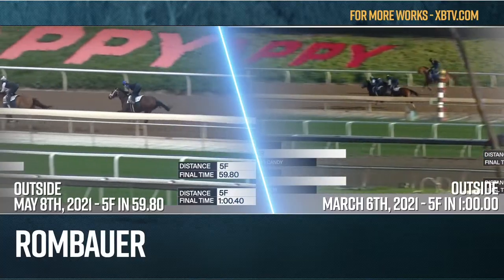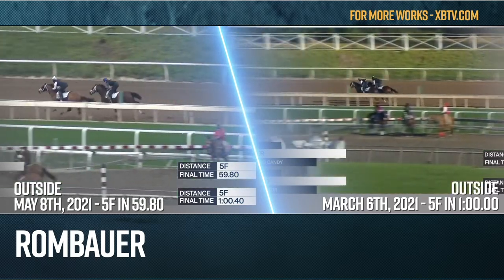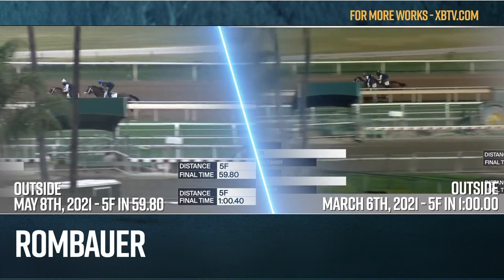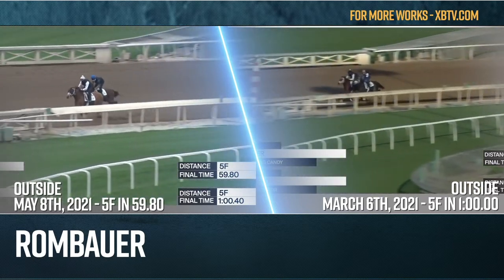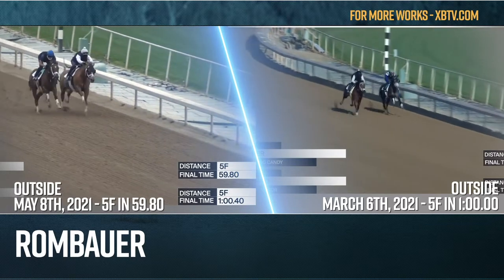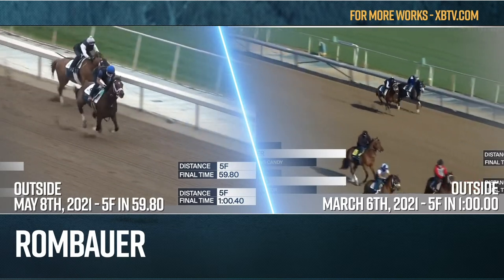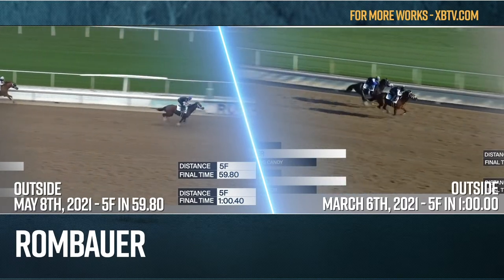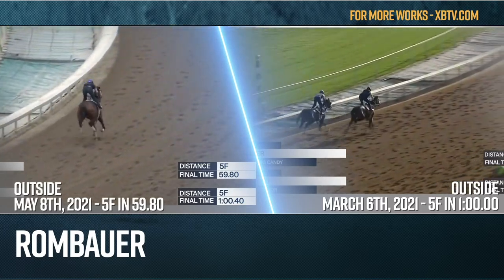Side by Side Preview of Rombauer in the Grade I Preakness Stakes.